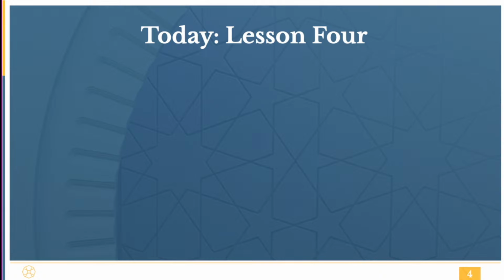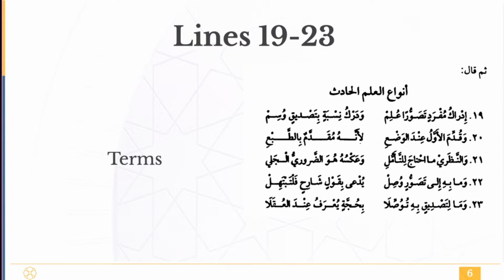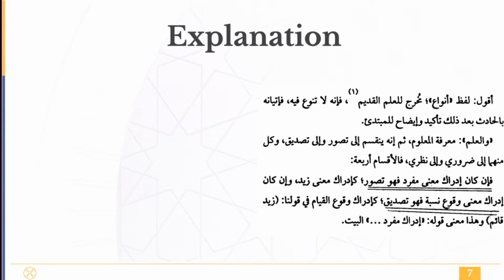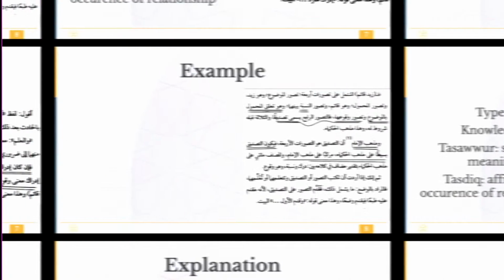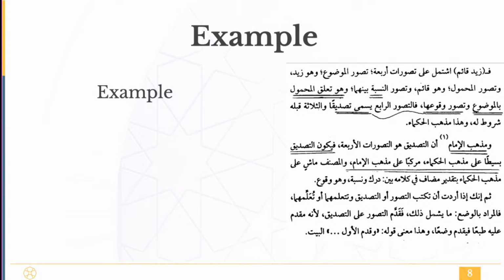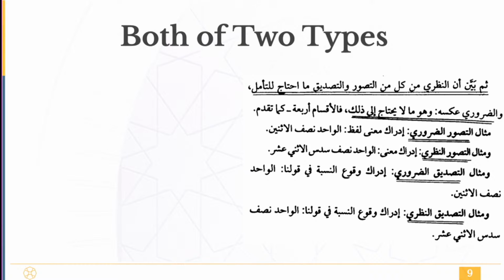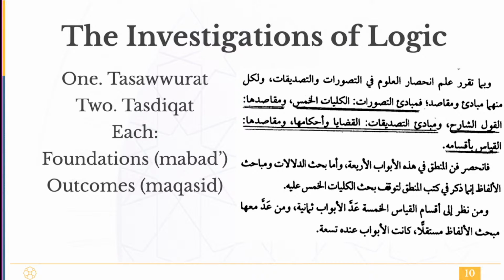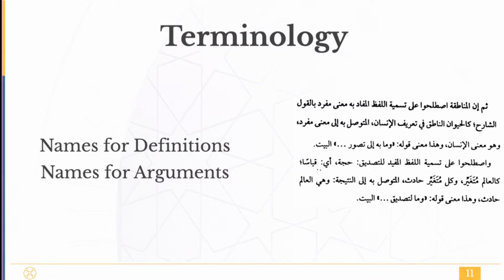04a - Types of Knowledge - Idah al-Mubham Explained - Shaykh. Faraz Rabbani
This course covers a beginner-level commentary that is mainly studied as a first text in the science of logic (mantiq). It focuses on explaining the Sullam without complicating the issues and without adding too many extra issues.

The purpose of the study of logic is to be able to think soundly without making mistakes in one’s thinking. Thus, the study of logic is crucial for those who seek to be able to think clearly.

Take this course to learn about expressions (alfaadh) and their indications (dilaalaat), universals (kulliyaat) and the types of propositions (qadaayaat), how arguments (qiyaas) are compiled, types of syllogisms, and much more.

This course is taught live in person at SeekersGuidance Canada (220 Britannia Rd E, Mississauga, ON - full schedule of classes and live-streamed online every Monday at 7:30 p.m. ET.